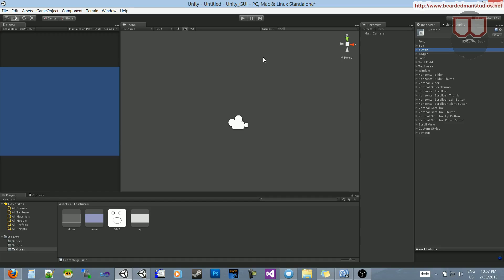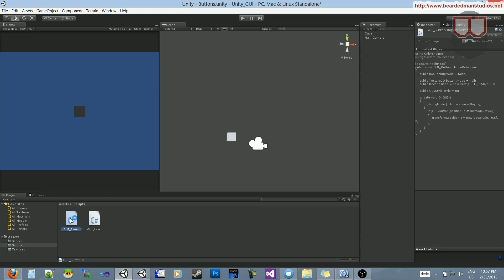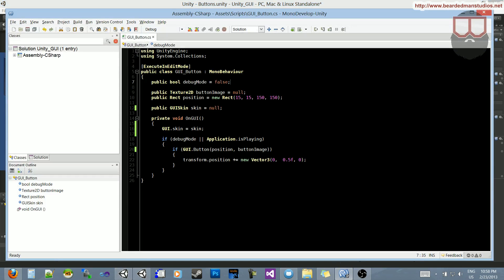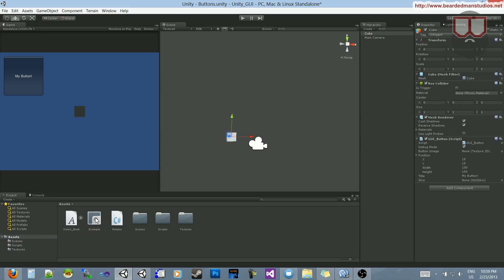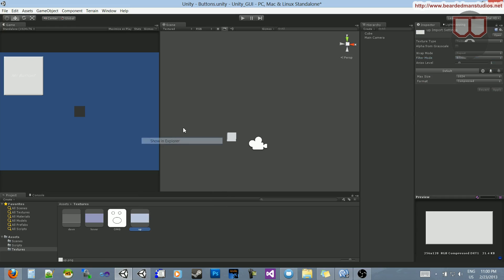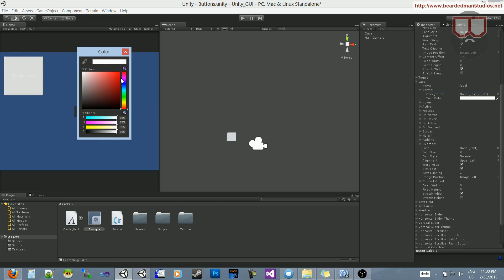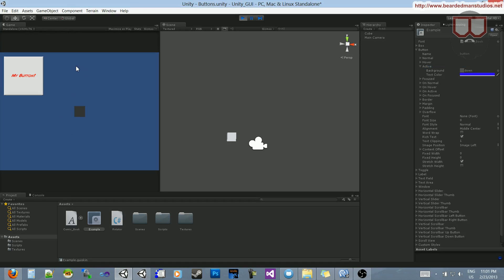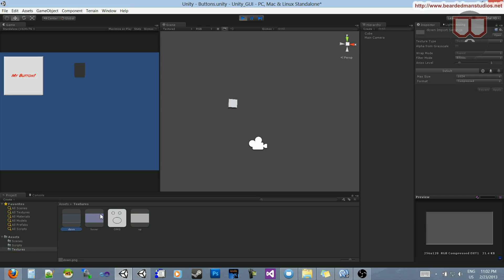Unity3D GUI 6: Customize the Button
This video dives deeper into the GUI buttons and how we are able to change then and make them look unique and modular.  This mainly goes over the hover state, click state and normal state.